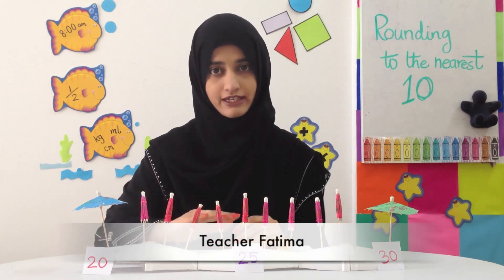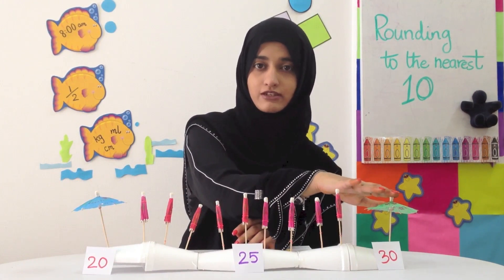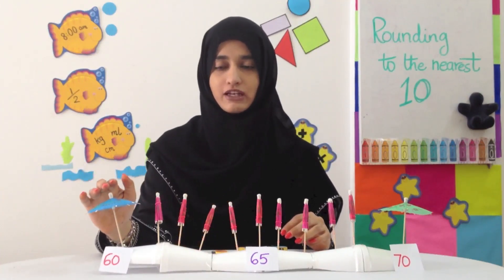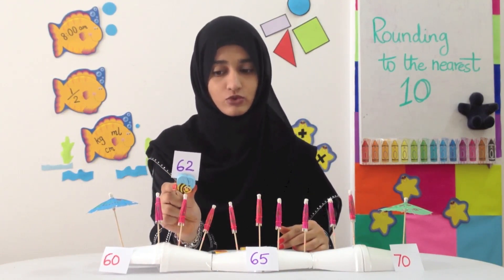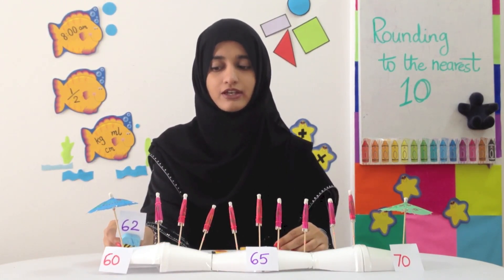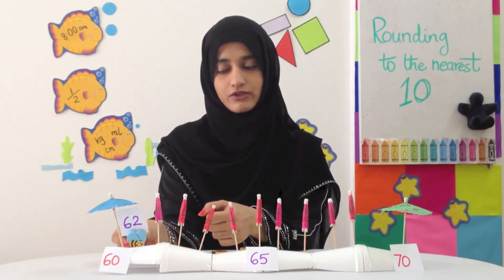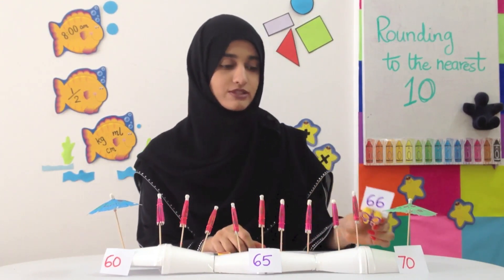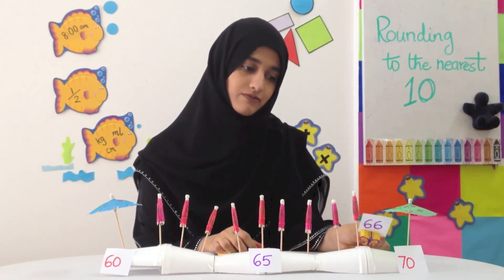Math Activity - Rounding to the Nearest Ten - Sparkles Online School - Homeschool Grades 1, 2, 3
Learn how to round up numbers to the nearest ten by watching these activities.
Sparkles Online School - Math Videos for Grades 1, 2, 3.